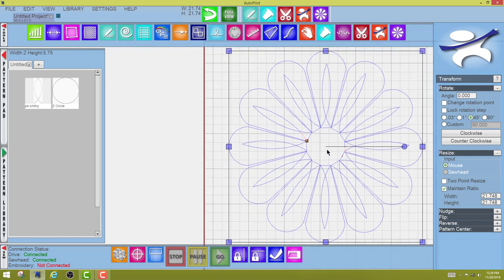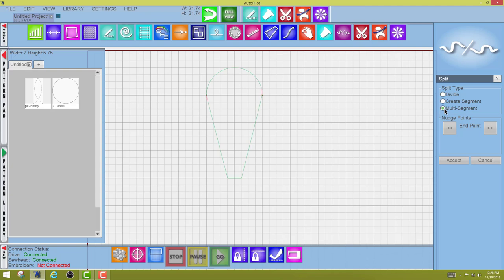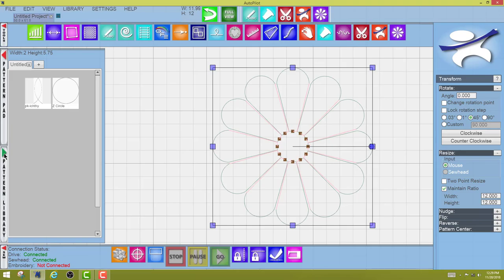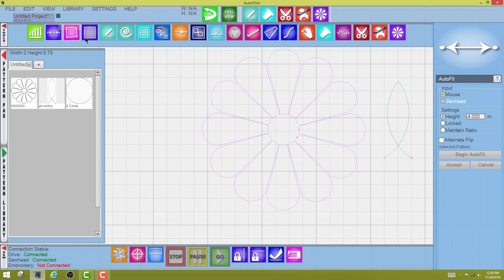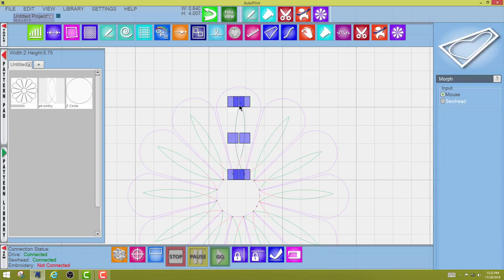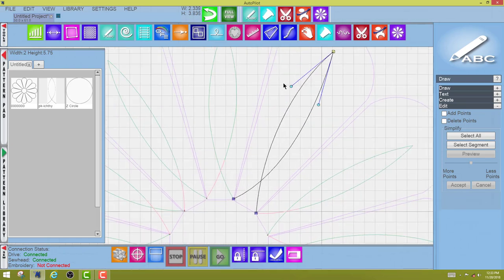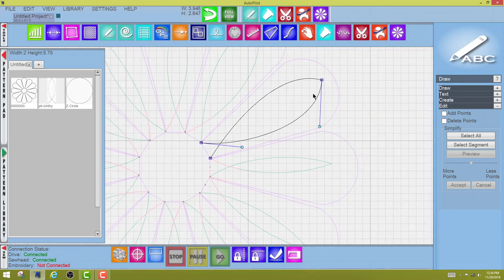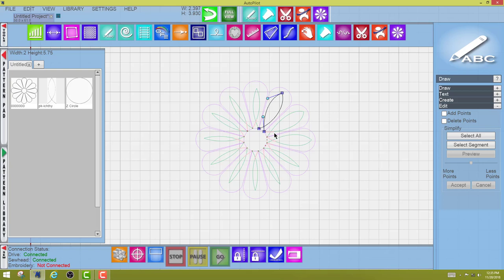APM3 'Draw' Part 1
Building a template Innova APM3 users can use to learn the Draw, Auto Fit, End Snap, Split and Wreath tools.